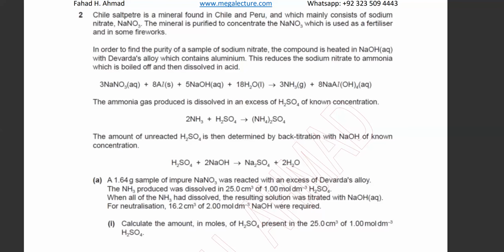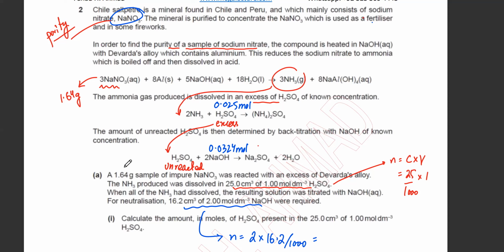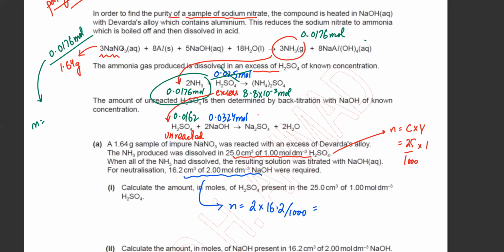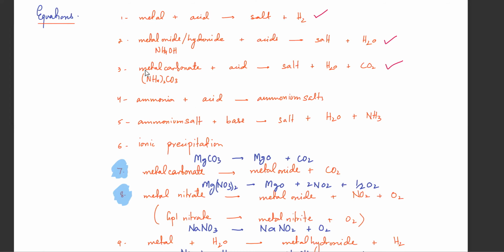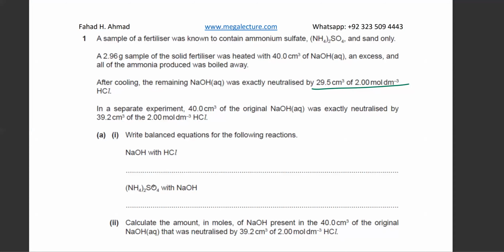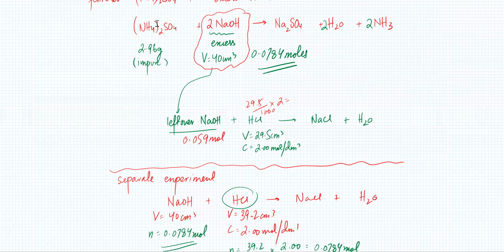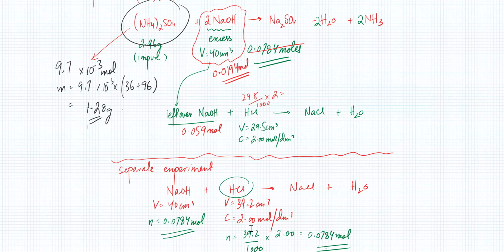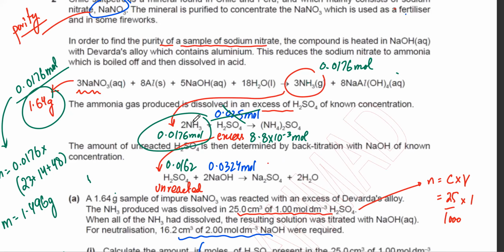04 Jan 2022 - AS Chemistry - New Session - Moles and Stoichiometry - Past Papers - Mole Calculations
04 Jan 2022 - AS Chemistry - New Session - Moles and Stoichiometry - Past Papers - Mole Calculations